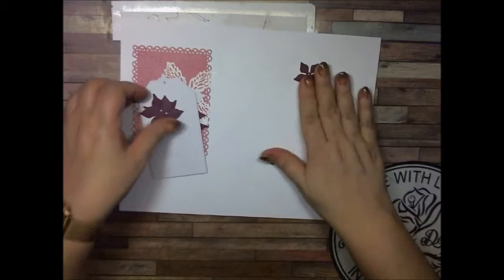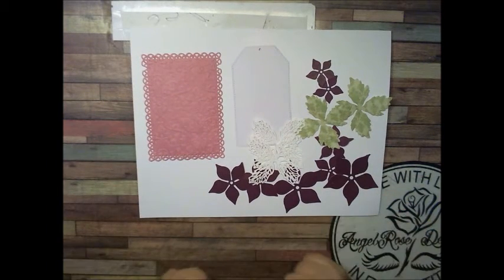Happy Mail From Ms. Beth S.